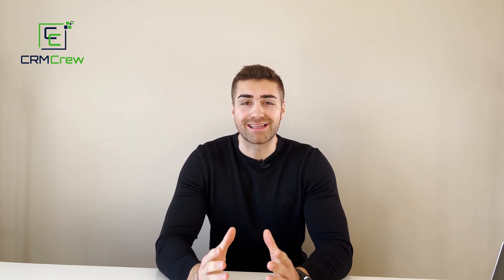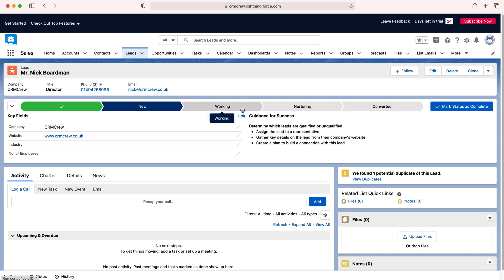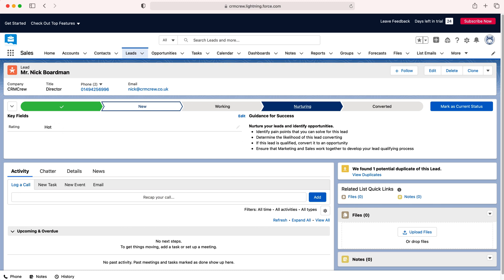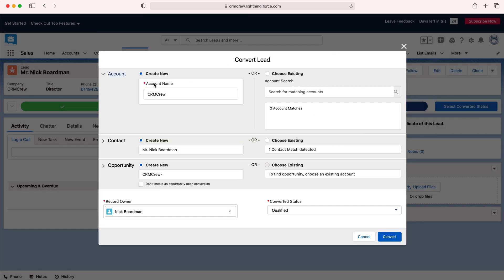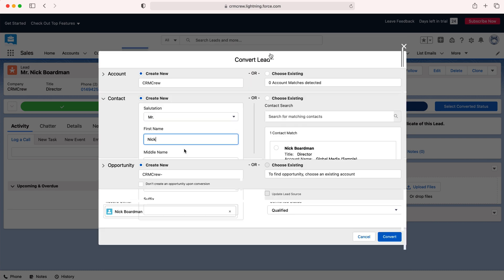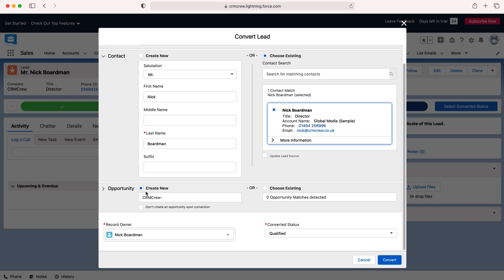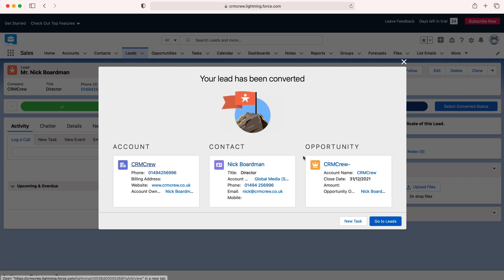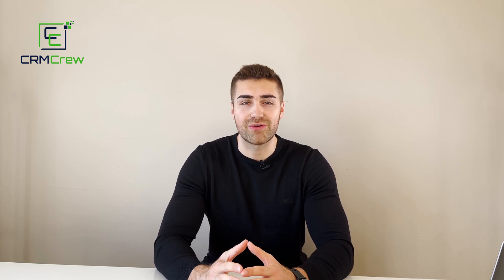How To Convert A Lead In Salesforce CRM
In this quick tutorial I explain how to convert a lead in Salesforce CRM.